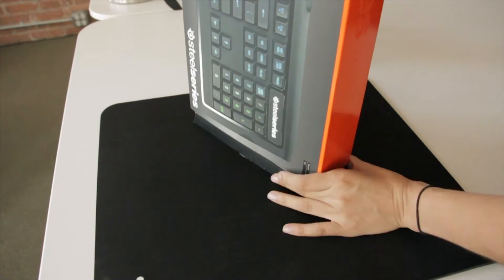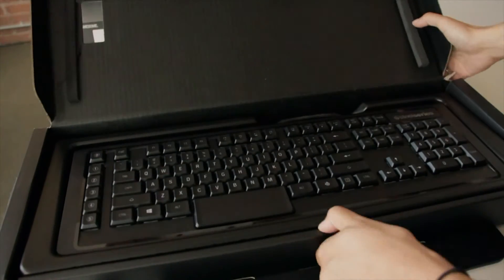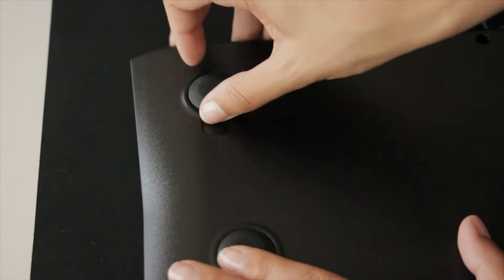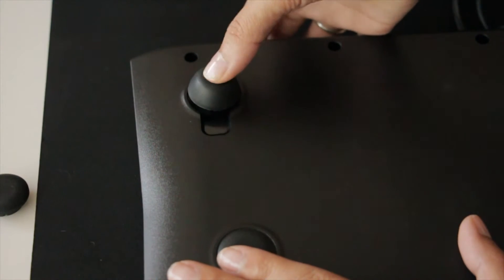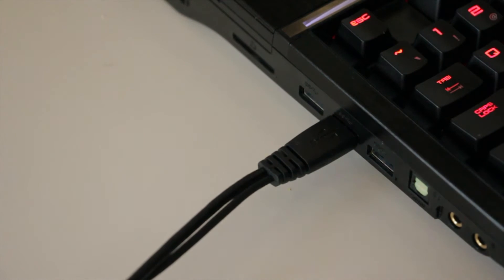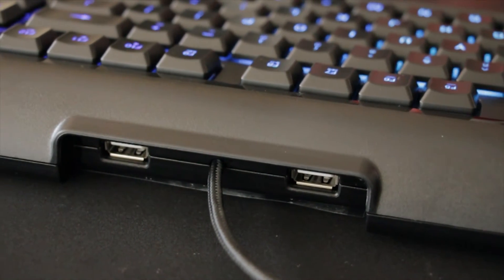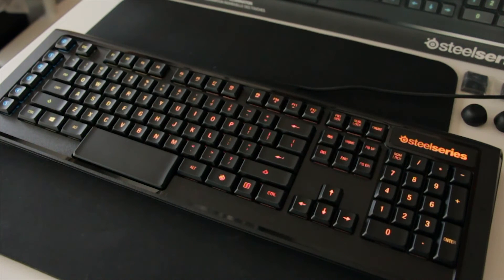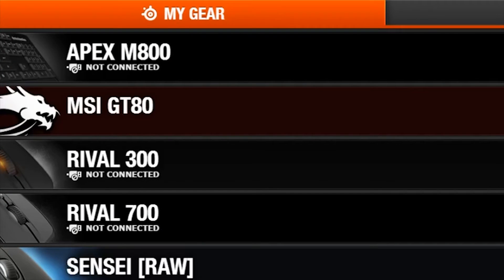m800 intro - How to set up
For more info on how to get the most out of your SteelSeries products, please visit SteelSeries support